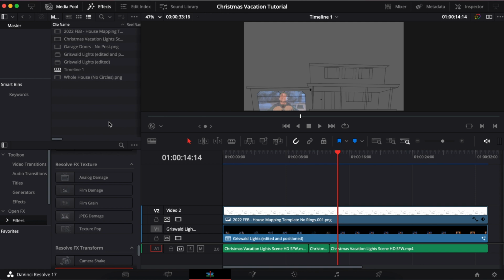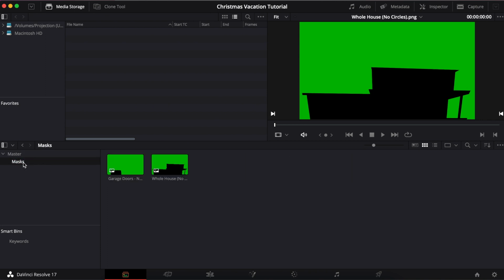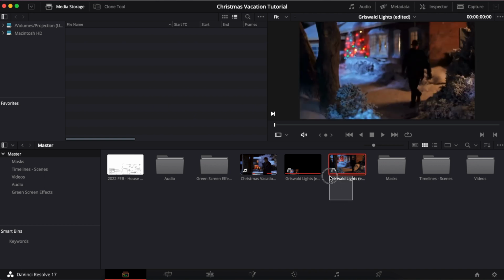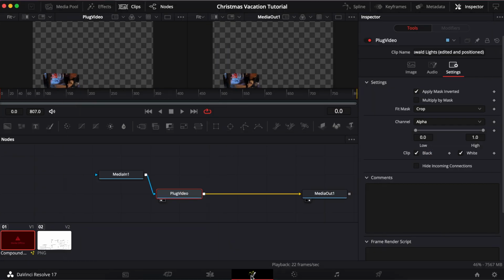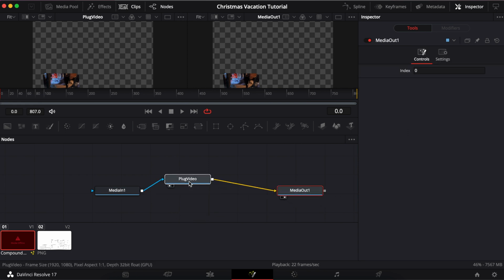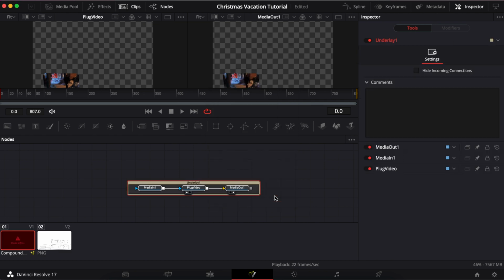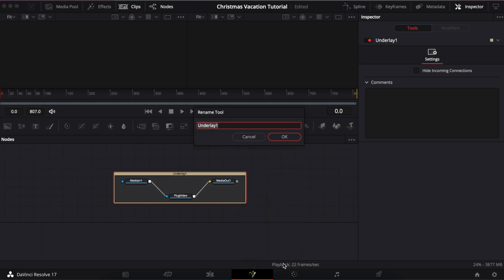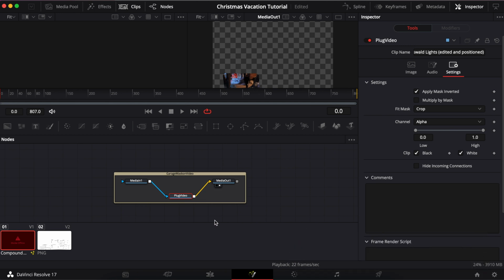Davinci Resolve - Organizing Your Media for Projection Mapping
This is the Fifth step in the Davinci Resolve Projection Mapping Tutorial series. This video will take you through organizing your show media. It is important to set a clean framework and keep organized right from the start. It quickly becomes messy and creates issues or hang-ups. The complete series is found on my course. Each video in the series will build upon the completed step until it ends as a completed show. If you follow along,  you will be able to export your first video that you can play on your house.

WANT TO GET RID OF THE ADS and DOWNLOAD THE FILES I USE? and take the course.

Chapters:
00:00 - Introduction
01:08 - Media Tab
02:08 - Creating Bin / Folder
02:42 - Naming Files
06:30 - Organizing Fusion Tab
07:20 - Positioning the Nodes
08:09 - Snapping Nodes to Grid
08:26 - Zooming In and Out
08:36 - Bookmarking
08:45 - Creating an Underlay
09:38 - Naming the Underlay
10:11 - Wrap Up